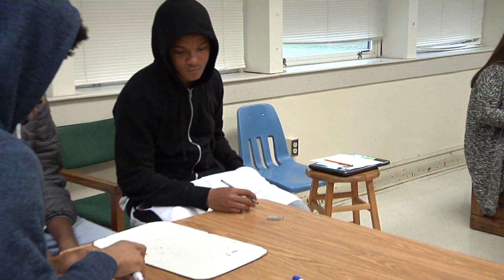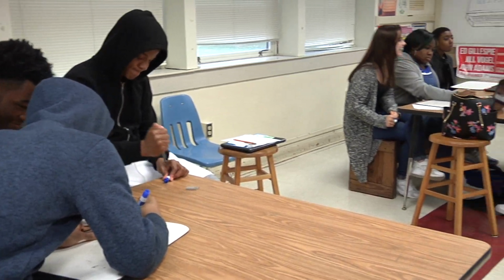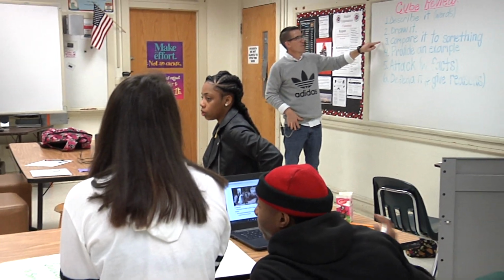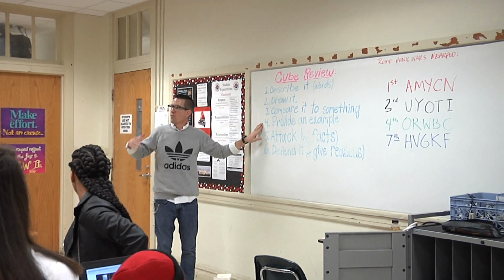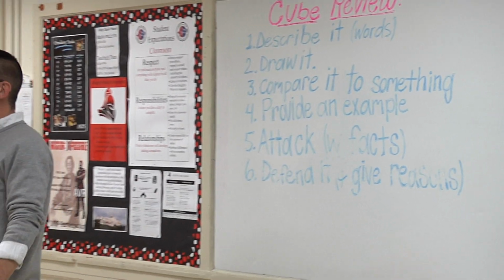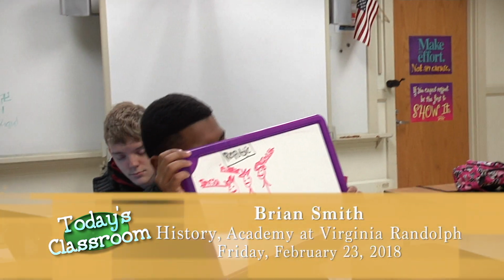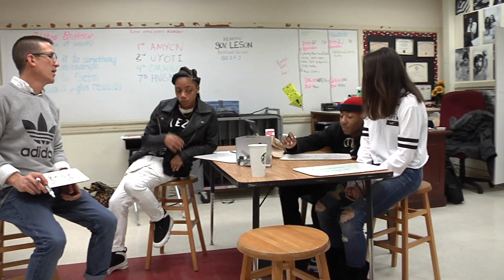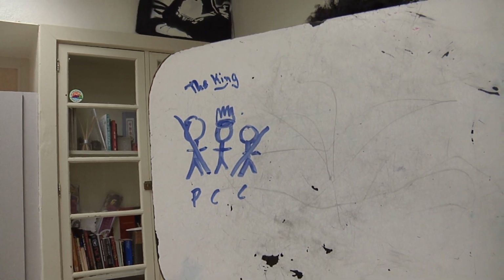Today's Classroom - Academy at Virginia Randolph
HCPS-TV stopped by Mr. Smith's History class as they discussed the Roman Republic.